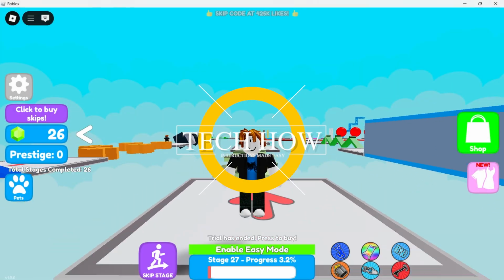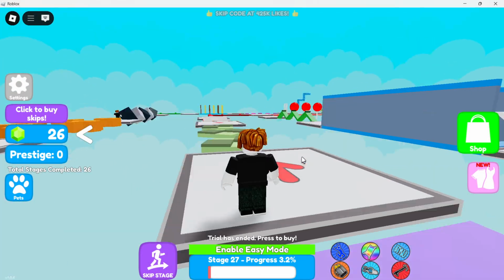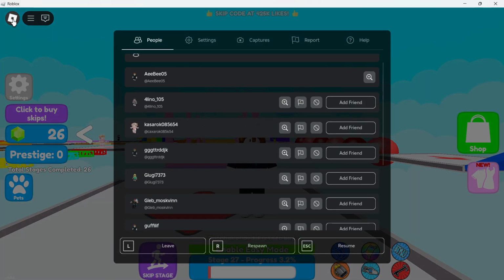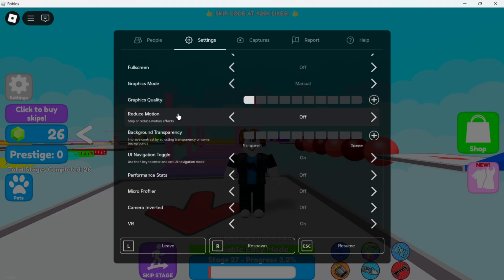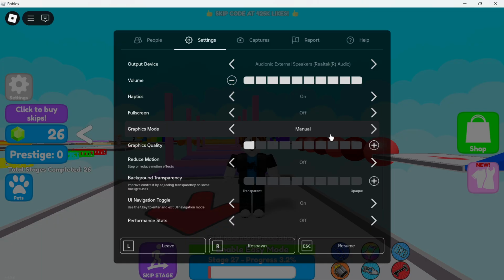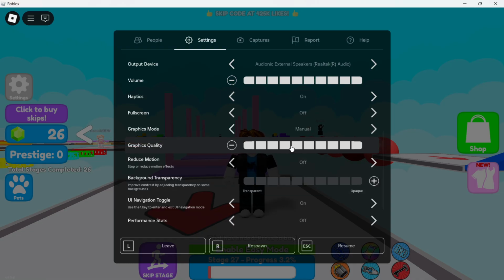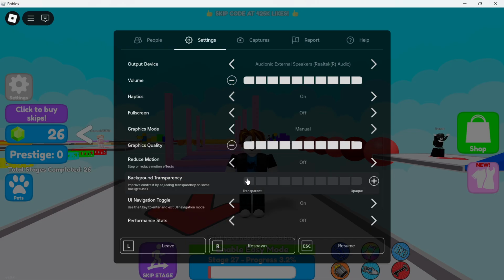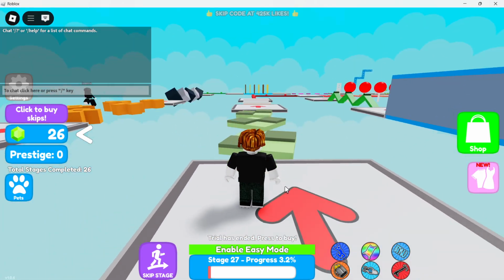How To Increase Brightness in Roblox - Complete Guide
A short tutorial on increasing your brightness when playing Roblox.